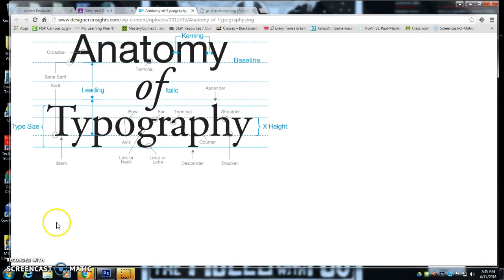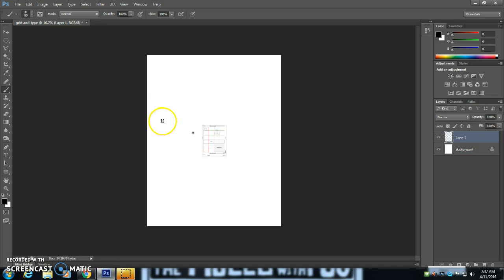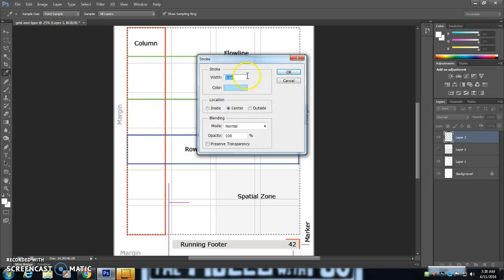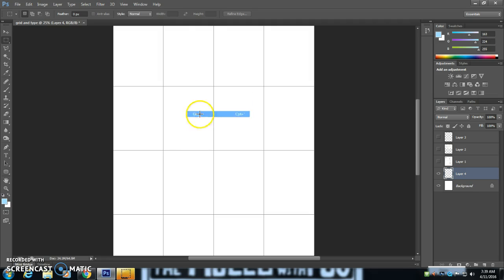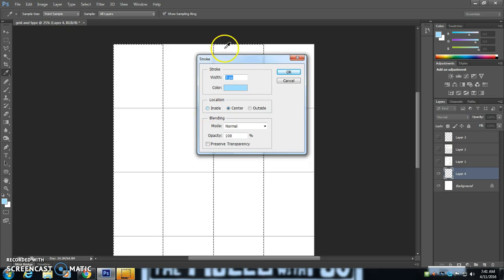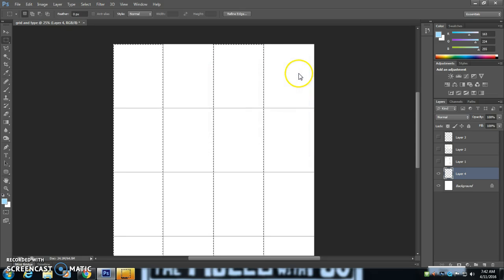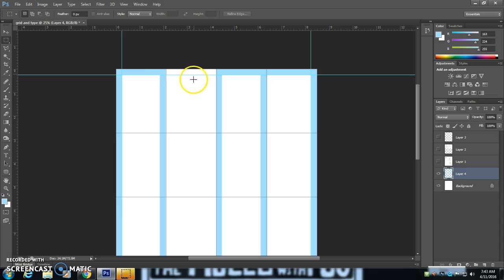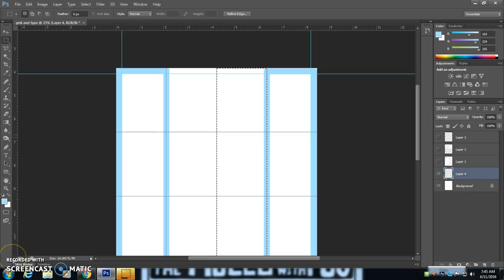Grid and type